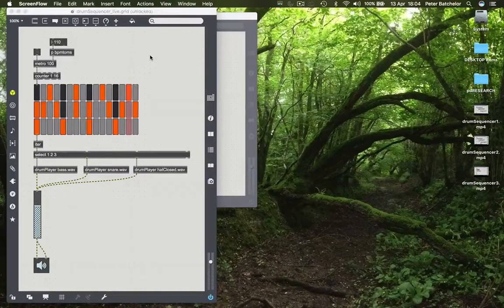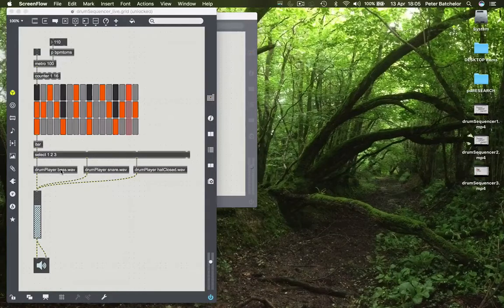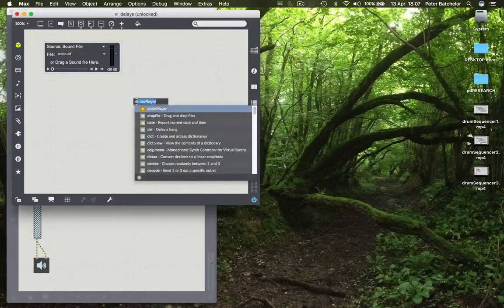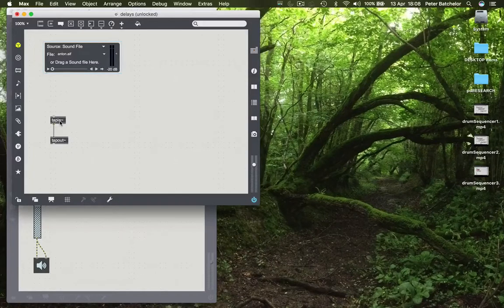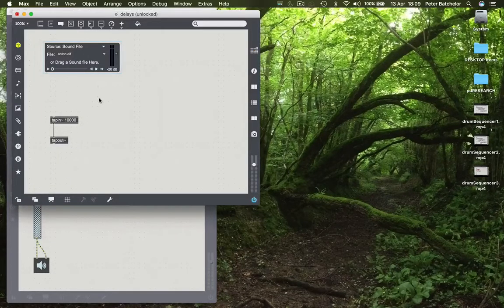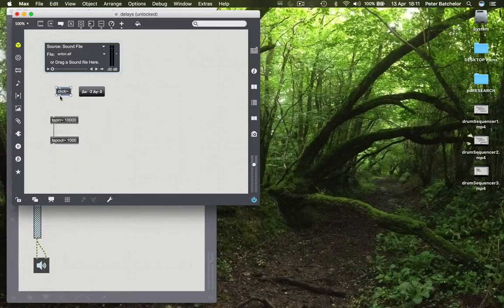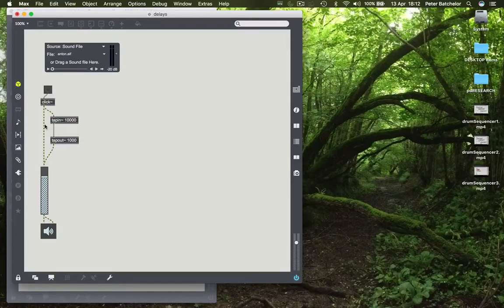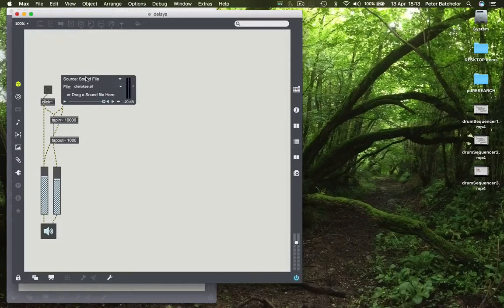Max 7 Tutorials: 8.1a Effects: Delay—introducing [tapin~] and [tapout~]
This tutorial introduces [tapin~] and [tapout~], the core objects for producing delay effects.